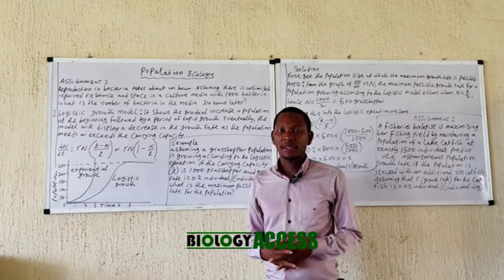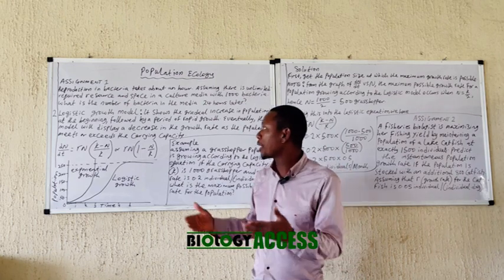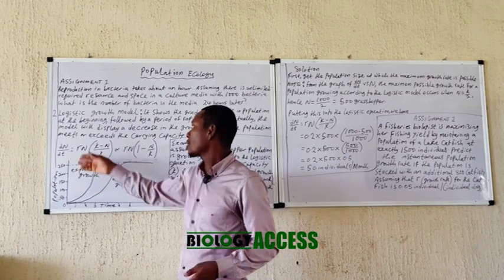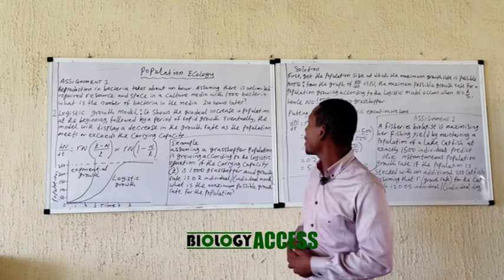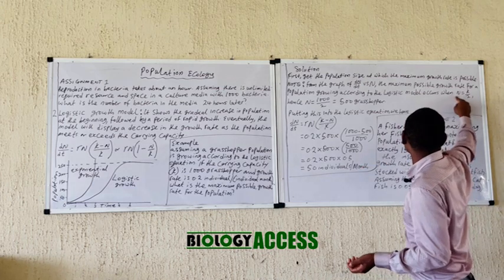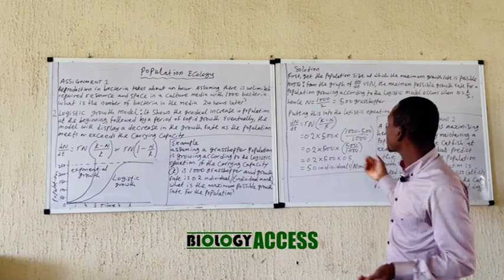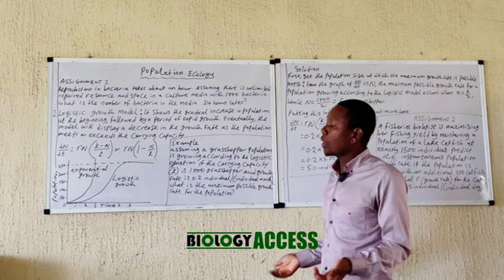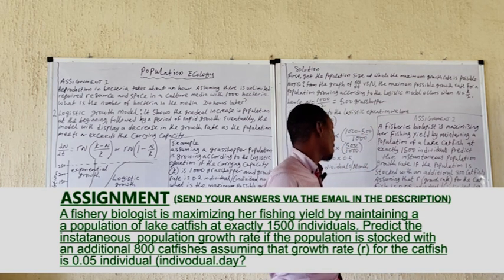POPULATION ECOLOGY PRT 3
description of exponential  and logistic growth model in ecology. how to calculate exponential growth, how to calculate logistic growth in ecology or biology. exponential and logistics growth curve.